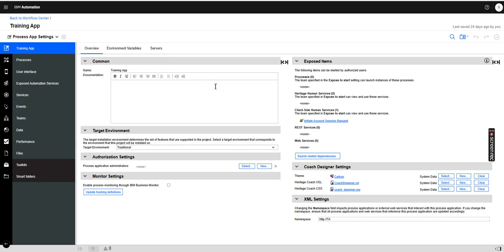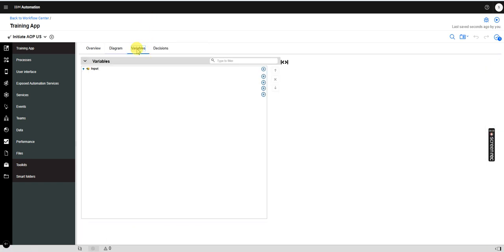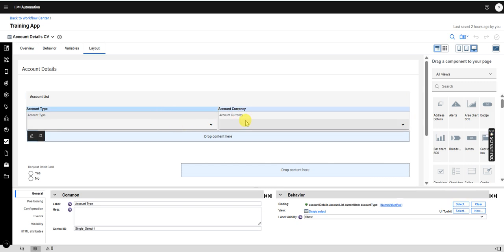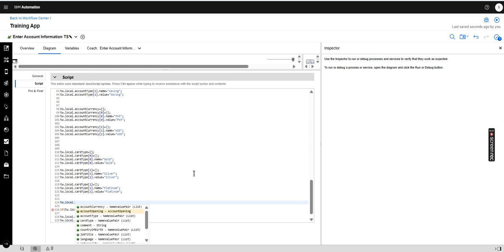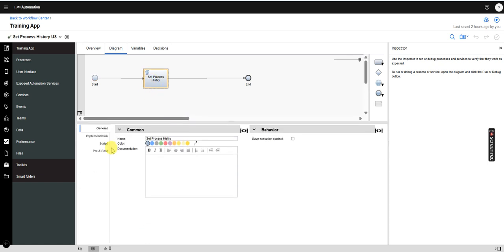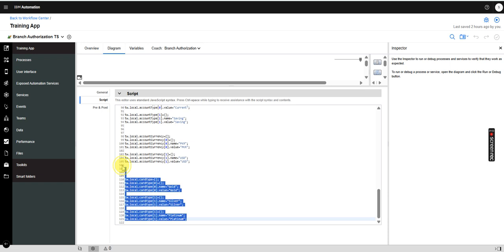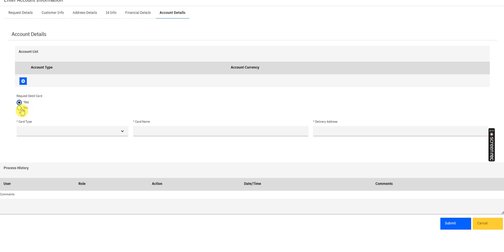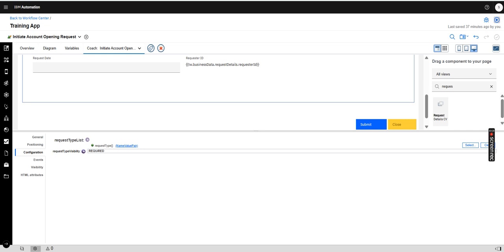IBM BAW Process Creation from Scratch Part 4